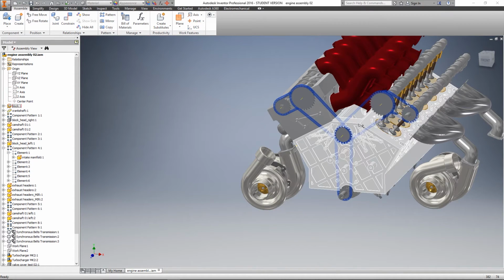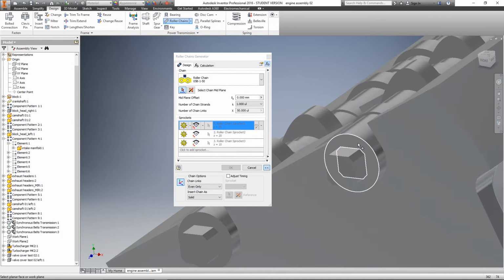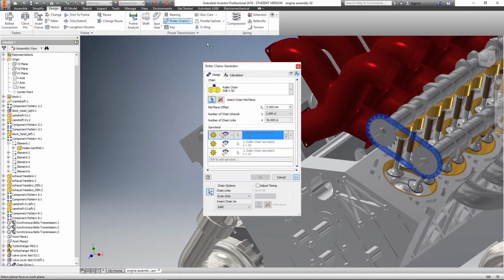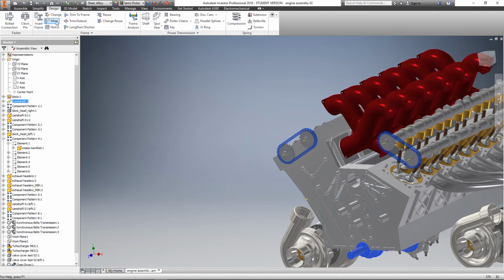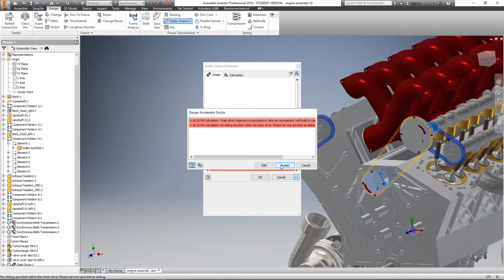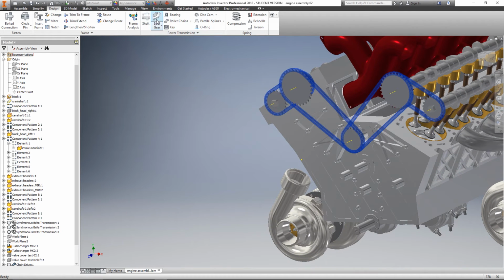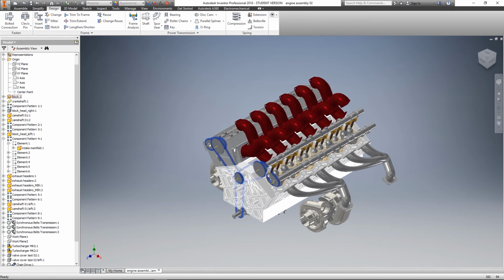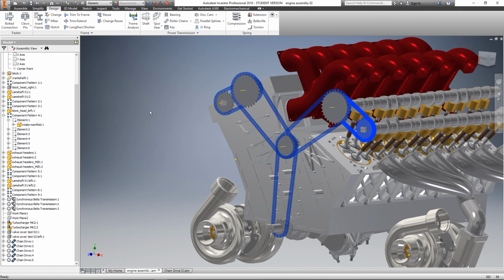5 Minute Roller Chains | Autodesk Inventor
Creating the timing chain for this 48 valve DOHC V12 engine. This uses the roller chain design feature in Autodesk Inventor.